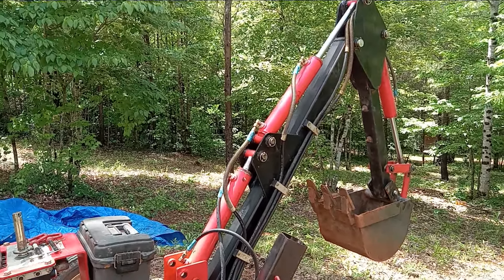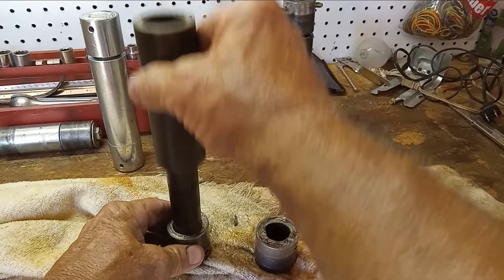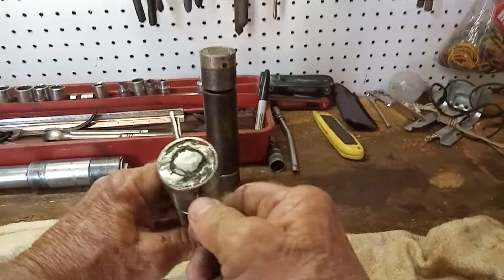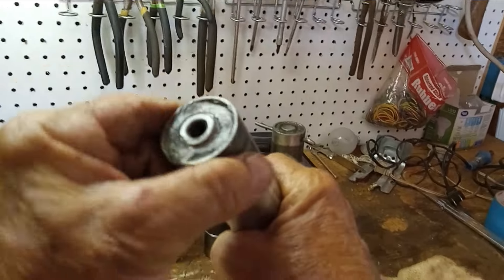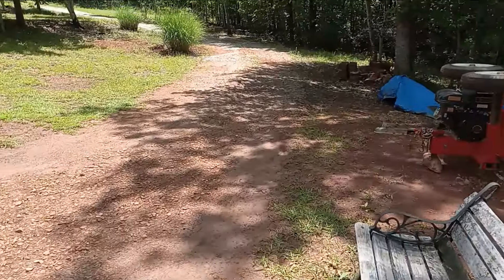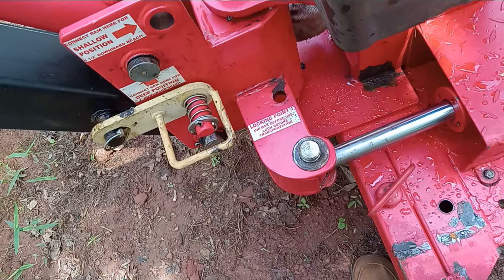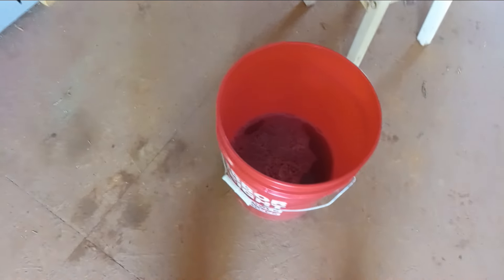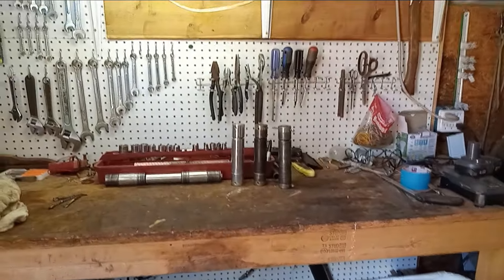Harbor Freight trencher, broken pins, part 2.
My thoughts on the broken pins. Do they really matter? Also a sneak peak at the "parts washer" that I built.